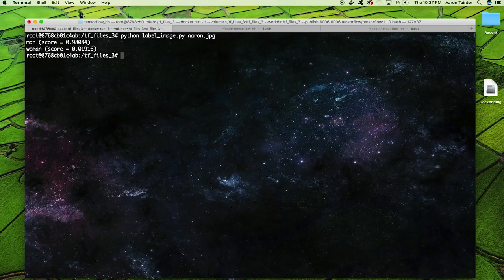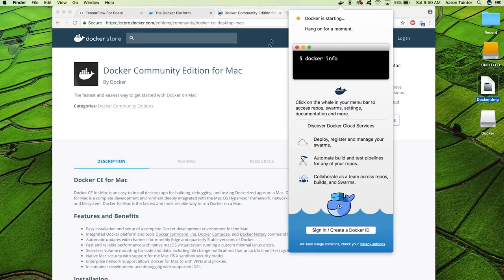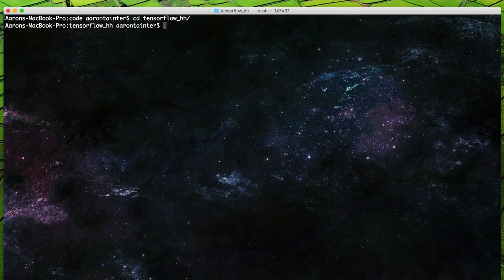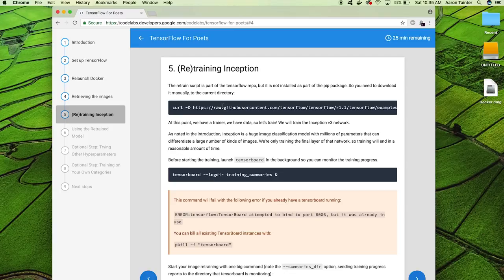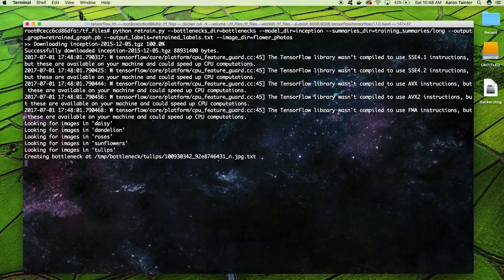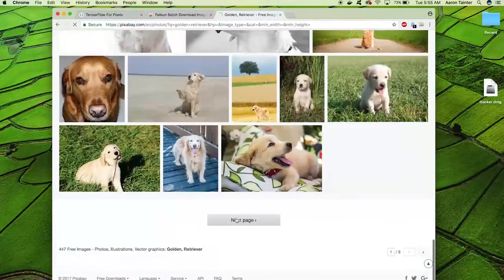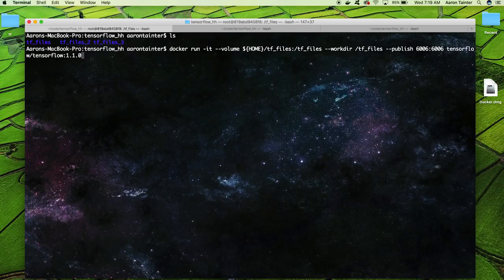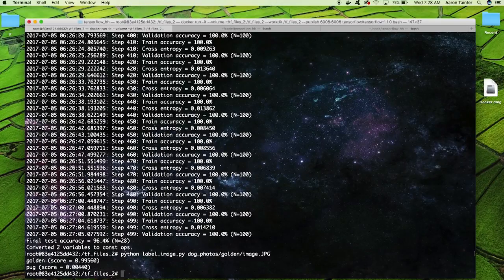Easy Image Classification with Tensorflow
In this coding tutorial, learn how to use Google's Tensorflow machine learning framework to develop a simple image classifier with object recognition and neural networks. The model developed in this tutorial can be trained without much background knowledge of Tensorflow and used with other devices like Android, iOS, and even a Raspberry Pi.